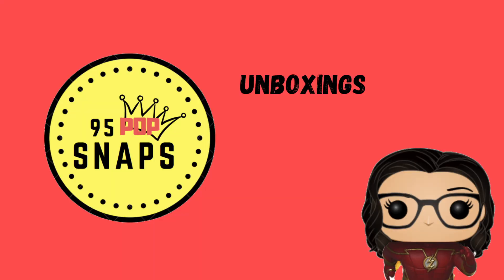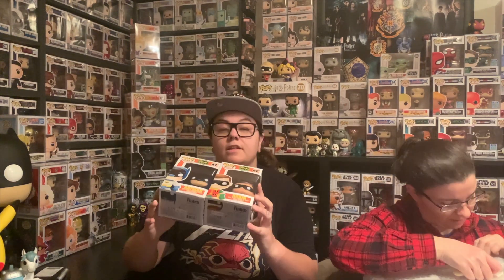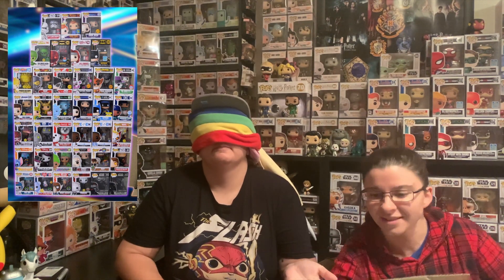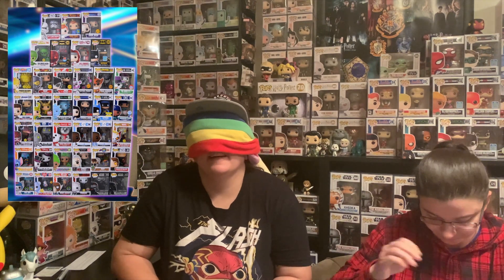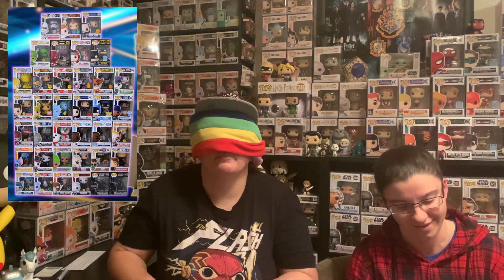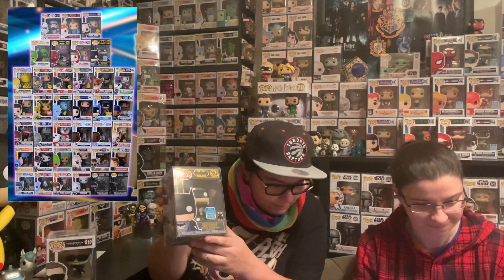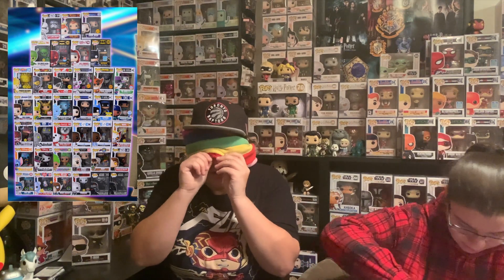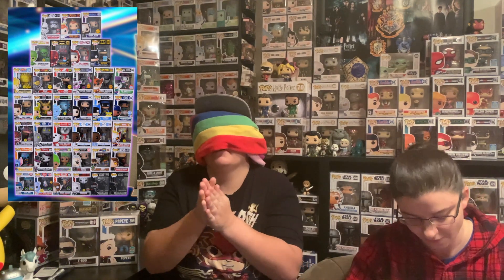Opening Jens PopsGalore Mystery Boxes | AWESOME DC Pop Vinyl Pulled!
Hey awesome living organisms!

Thanks for checking out what Jen pulled from her two mystery boxes!
It's got me very excited for me to open up mine because she got some cool things out of it 😍

Be sure to support PopsGalore and keep an eye out for the next mystery box drop! They were great value and had some cool pulls 👌

As always get ready for some 10/10 cringe, stuttering, bad editing, inconsistency and full blown unprofessionalism!